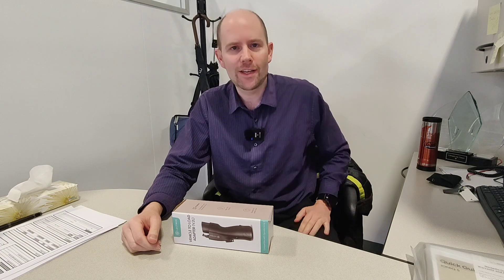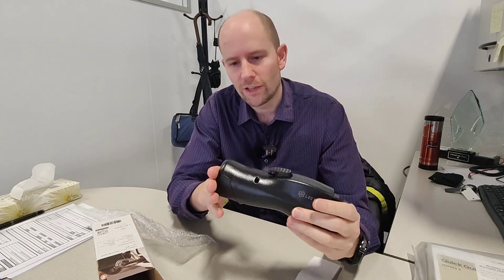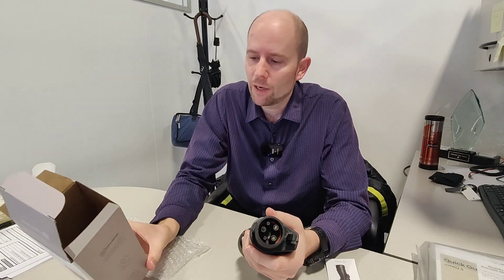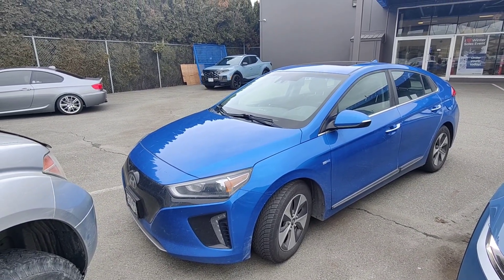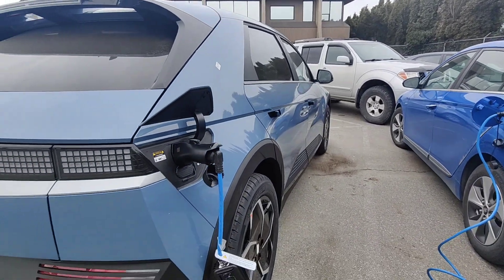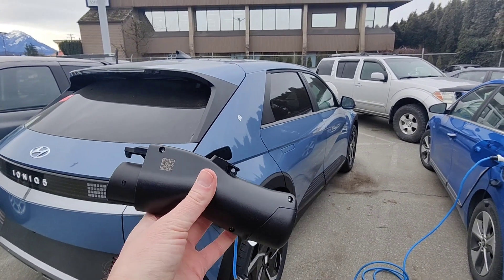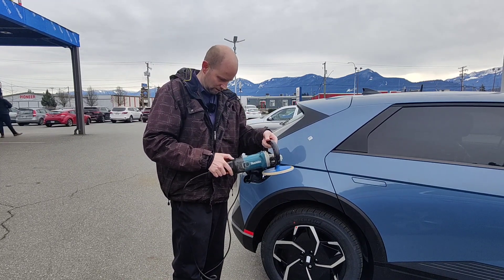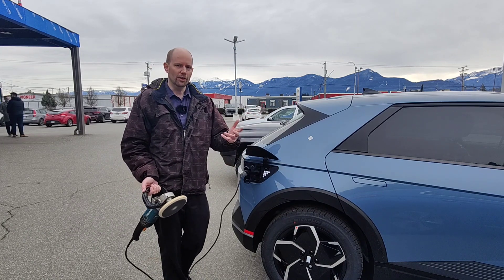Power your stuff! Hyundai/Genesis/Kia V2L adapter!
For the V2L (Vehicle to load adapter) shown in this video, go to: